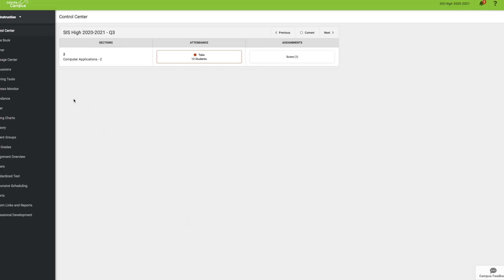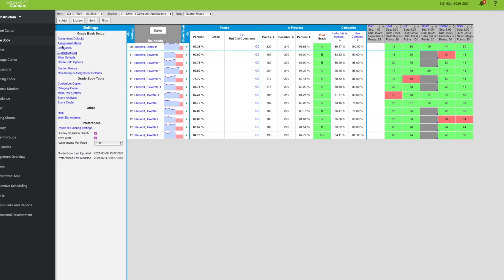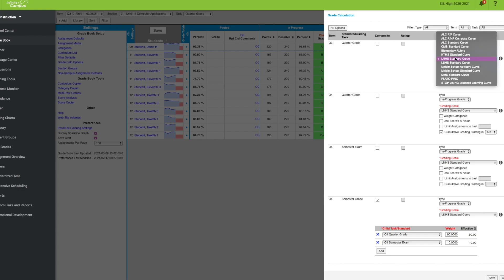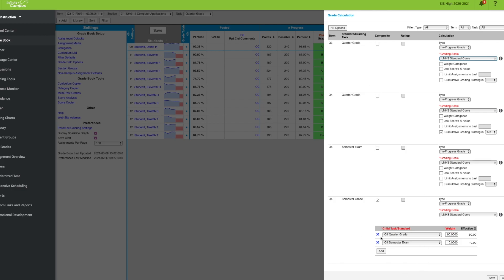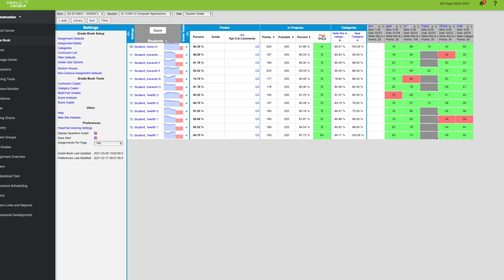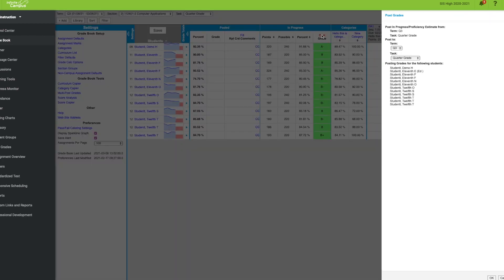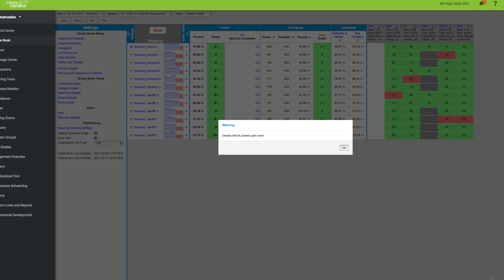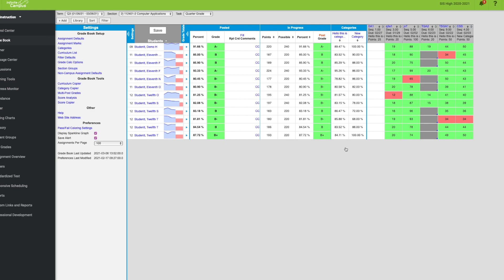Infinite Campus: Posting Quarter Grades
Infinite Campus: How to post quarter grades and make sure your grading tasks are set up.

Note use the grading scale that applies to your building. I work at the LNHS building and our staff uses the LNHS scale.